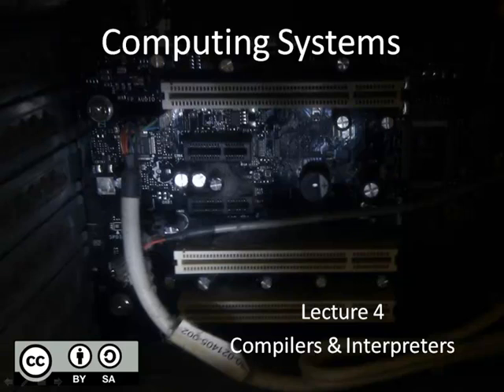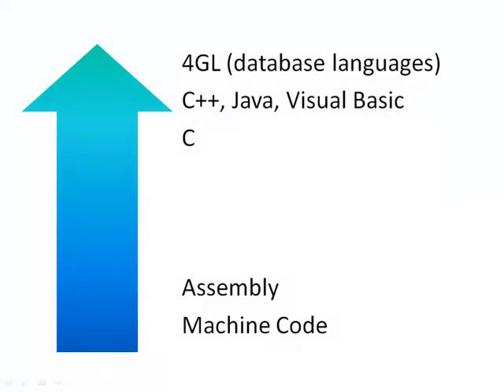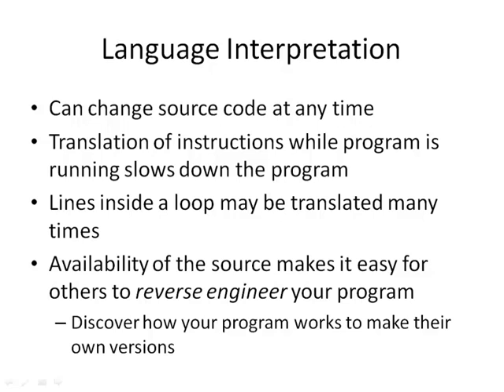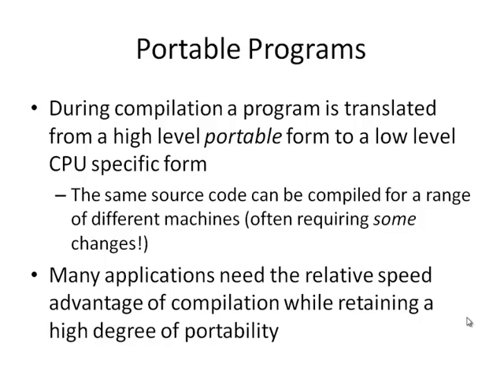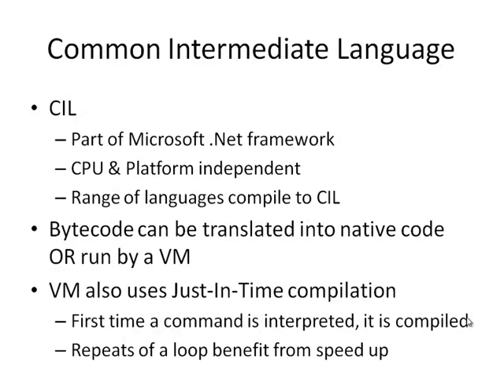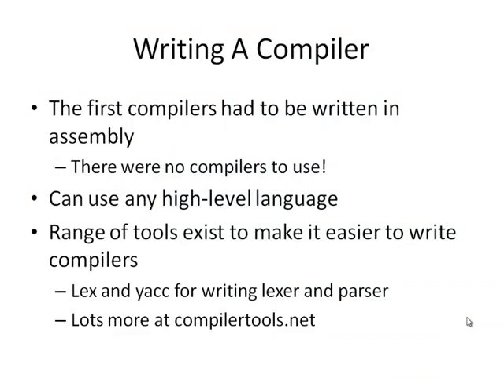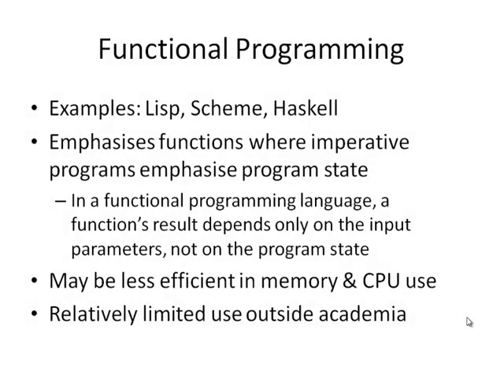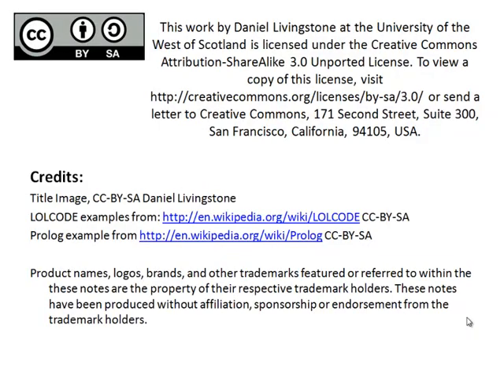4) Compilers and interpreters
Compilers and interpreters convert programs written by people into code understood by the computer. A brief overview of how this works - and an introduction to some of the different types of programming languages that are out there.